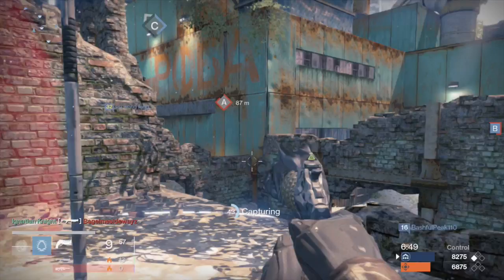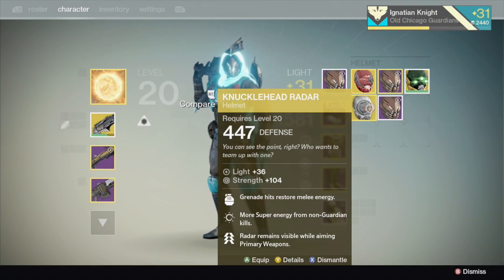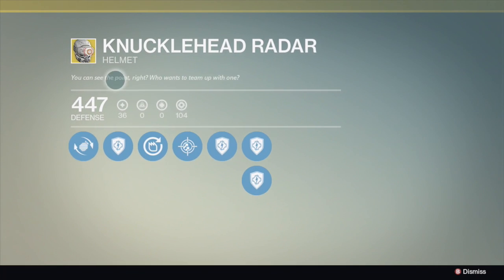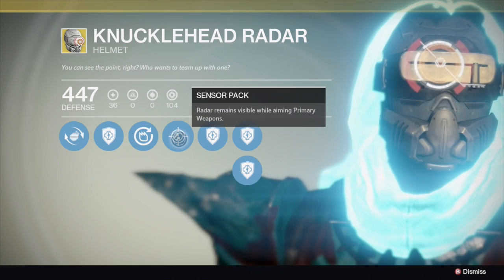Destiny Crucible| The Best Exotic Hunter Helmet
This video is about Destiny Crucible| The Best Exotic Hunter Helmet

This video focuses on the Knucklehead Radar and why I believe it is the best PVP Hunter helmet in Destiny